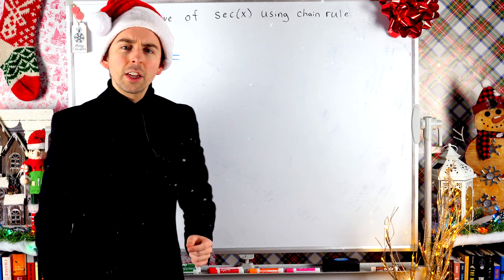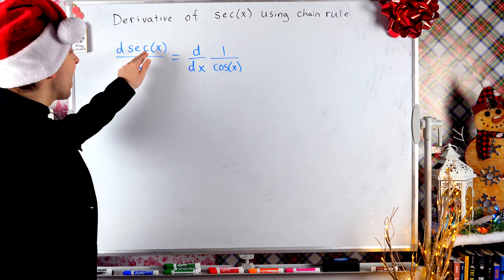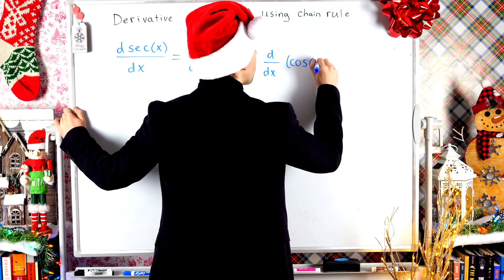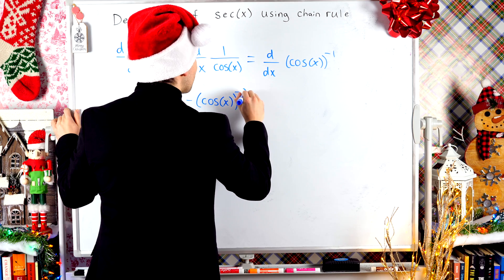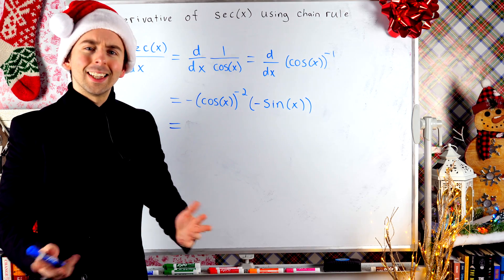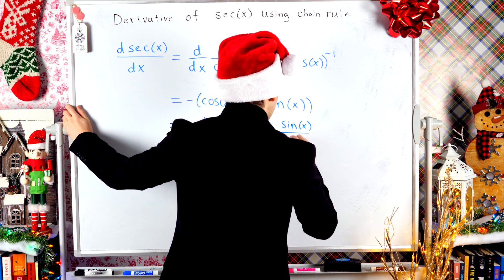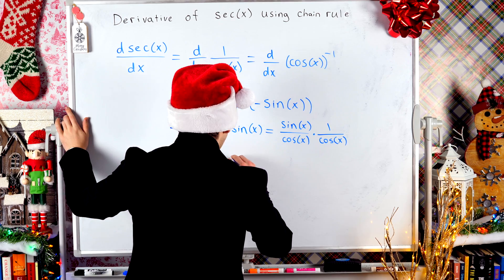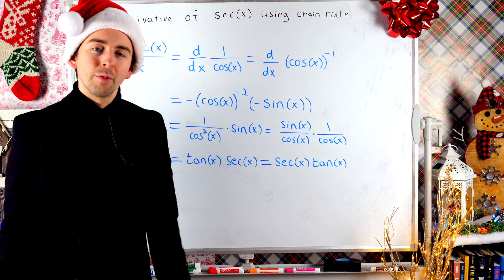Derivative of sec(x) with Chain Rule (Secant Derivative) | Calculus 1 Exercises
What is the derivative of secant? How do we take the derivative of secant? Knowing that secant is the reciprocal of cosine, that is, sec(x) = 1/cos(x), and that 1/cos(x) = cos^-1(x), we'll be able to differentiate sec(x) using the chain rule in today's calculus lesson. We'll find that sec'(x) = sec(x)tan(x). What other trig derivatives would you like to see?